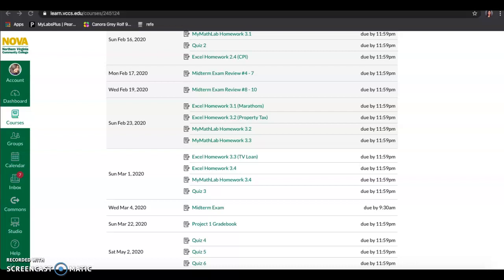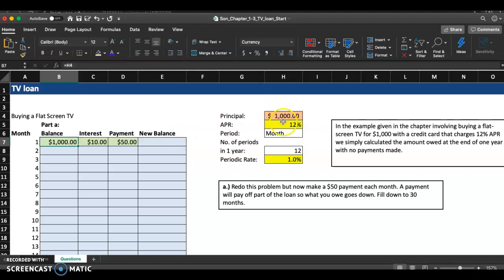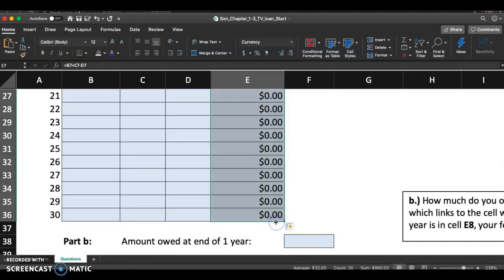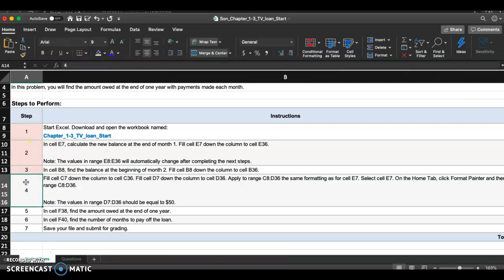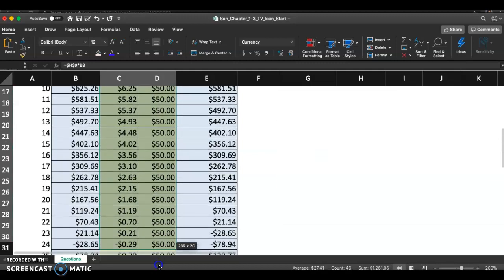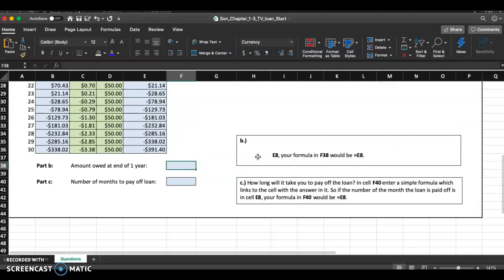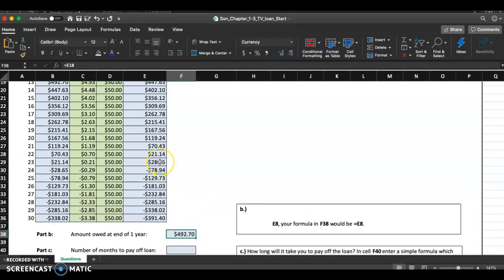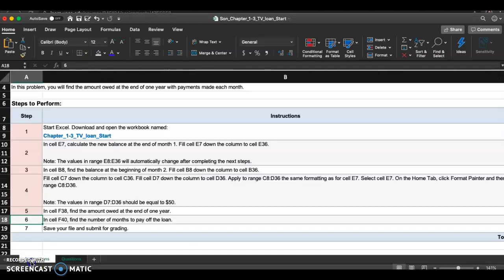Excel Homework 3.3 (TV Loan) Video